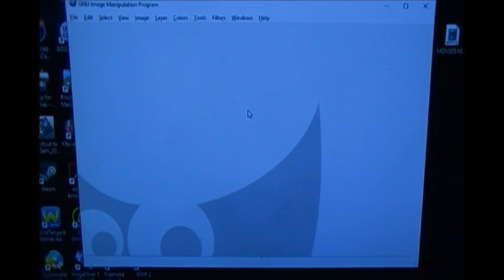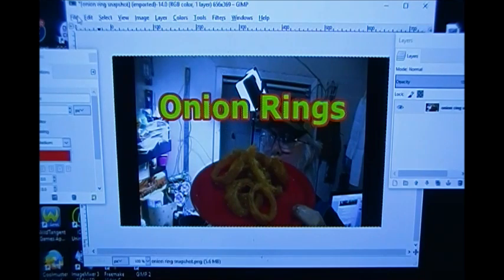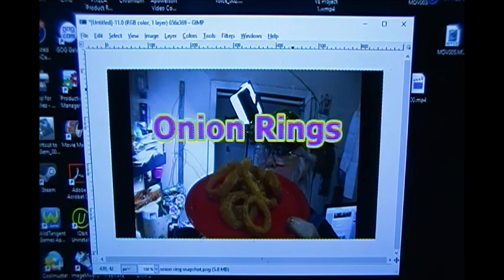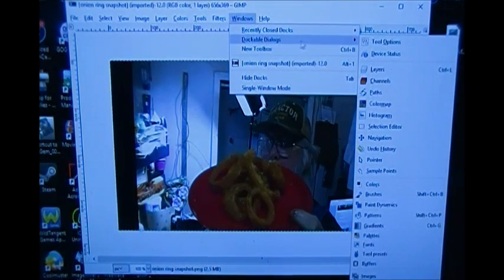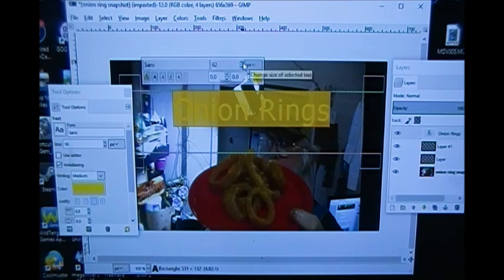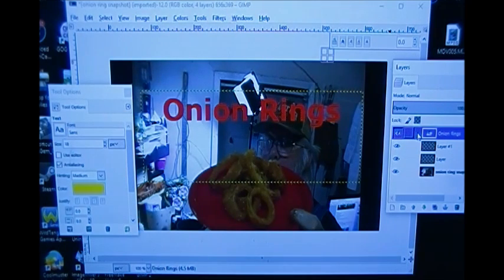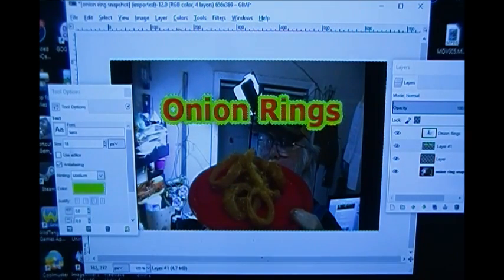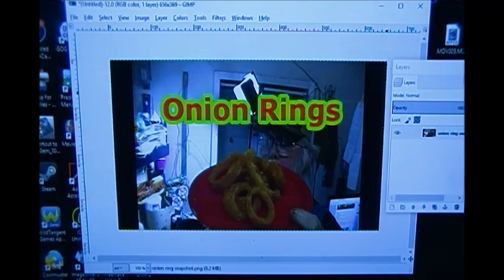Outlining Text with GIMP the EASY WAY by PawPaw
A tutorial geared towards people that are NOT computer geniuses !  I run through it quickly and then again nice and slow.  Easy to follow directions and easy to understand.